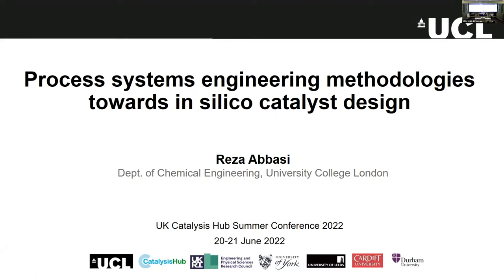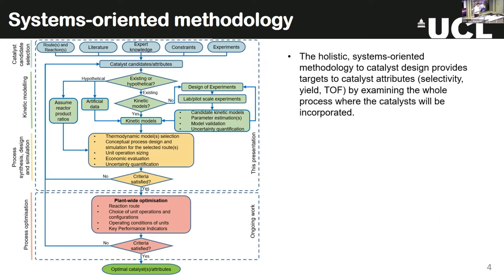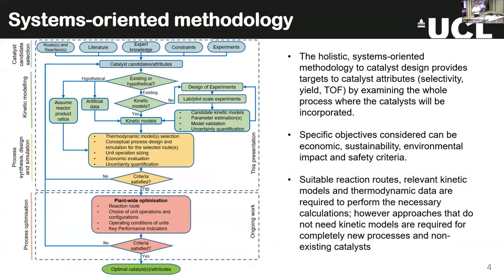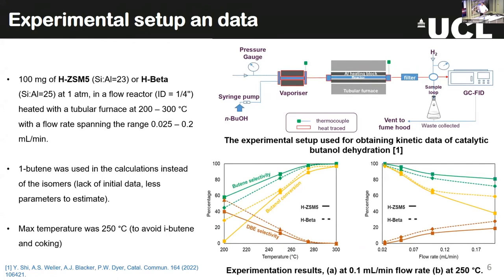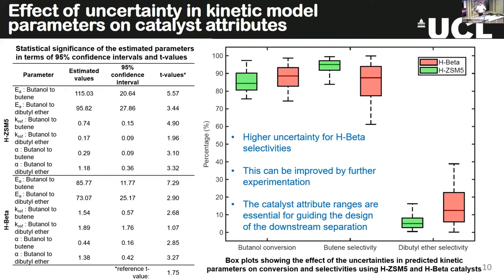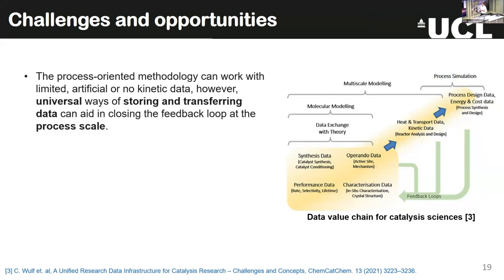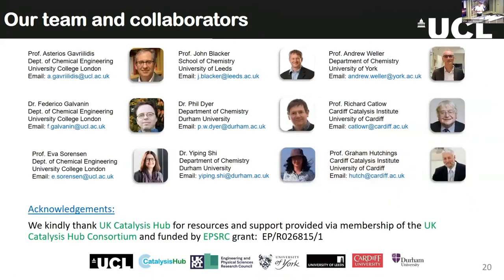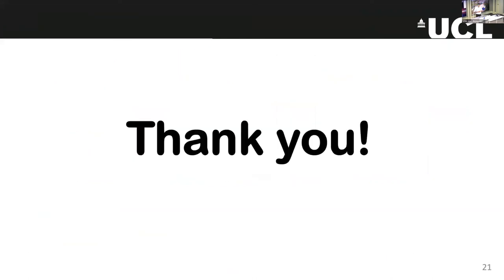Process system engineering methodologies toward in-silico catalyst design by Dr. Reza Abbasi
Dr. Reza Abbasi spoke about process system engineering methodologies toward in-silico catalyst design at the UK Catalysis Hub summer conference.

The translation of catalysts created in academics to industrial end-users remains challenging due to a lack of understanding about the influence of catalyst characteristics on the whole process and vice versa. Considerable resources are consumed in the discovery, development, and application of catalysts, and it is critical to evaluate the efficiency with which this is done. The classic catalyst design technique is frequently founded on serendipitous findings. The issue is that comparatively few catalysts are commercially available, and replicating research lab-scale data on an actual plant can be difficult. Additionally, the complexity of the chemical systems considered in the industry is far more substantial, and given the scale and duration of production, the industrial process is far more demanding in terms of productivity, uniformity, and lifetime required, all of which have an influence on the estimated product cost, performance, and the overall sustainability of the process. Furthermore, even minor modifications to the catalyst might drastically affect the design of the downstream separation system. For these reasons, catalyst development is time-consuming with a linear process that yields only incremental advancements via screening, mechanistic and process understanding. Even the catalyst with the “optimal” lab-scale performance (e.g., high activity and stability) may never see use in the industry since the exact process necessary for its implementation may not be financially appealing. Catalysis research is a multi-faceted pursuit. We can address the inadequacies in catalyst development routines highlighted above by establishing an in silico methodology based on the integration of catalyst and catalytic process design to evaluate and optimise the use of a specified catalyst on the overall process flowsheet using the latest advancements in process systems engineering. Given the enormous effort involved in lab-scale catalyst development, this session will focus on the interaction between process and catalyst design, the methodologies available, and the need to direct research and development resources toward more economically feasible catalyst candidates.